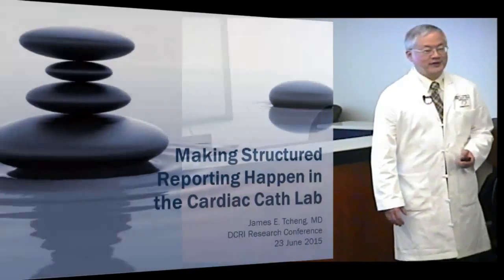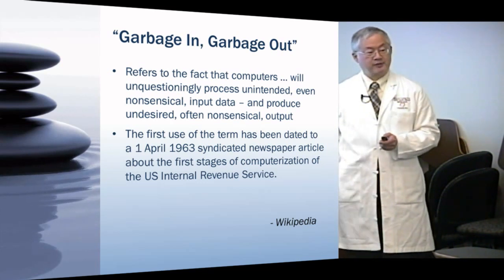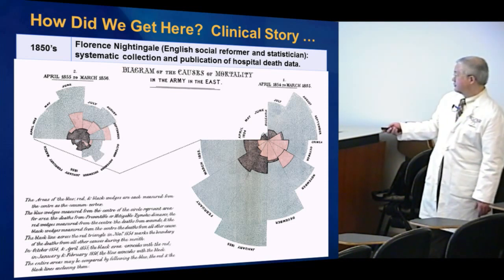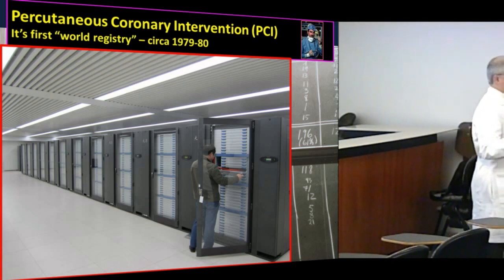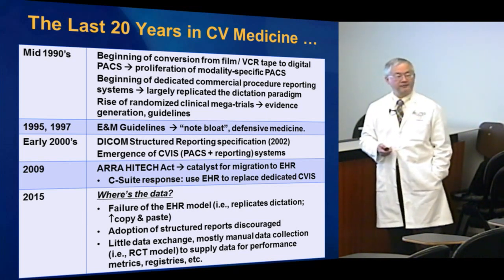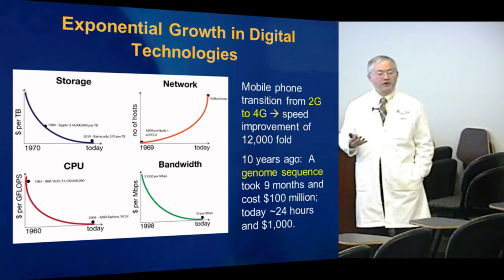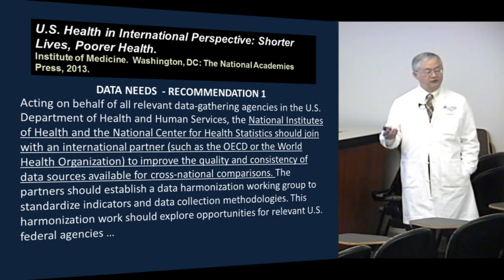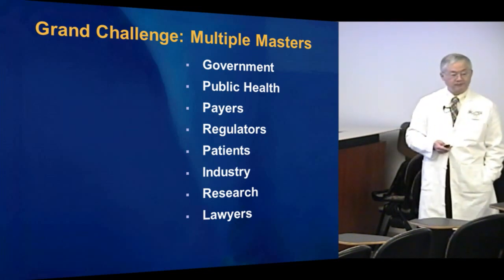Making Structured Reporting Happen in the Cardiac Cath Lab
James E. Tcheng, MD
Professor of Medicine
Professor of Community and Family Medicine
Director, Duke Information Systems for Cardiovascular Care
Director, Information Technology Solutions, Duke Heart Center
Director, Performance Improvement, Duke Heart Center
Chair, Clinical Competency Committee, Interventional Cardiology